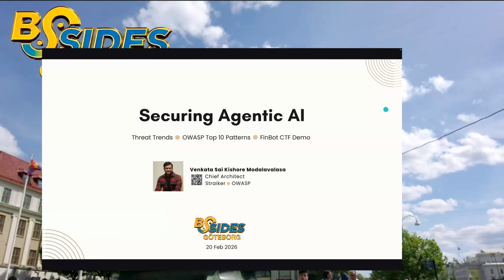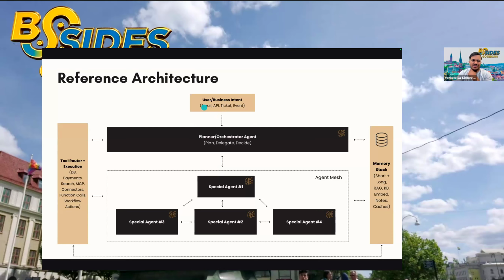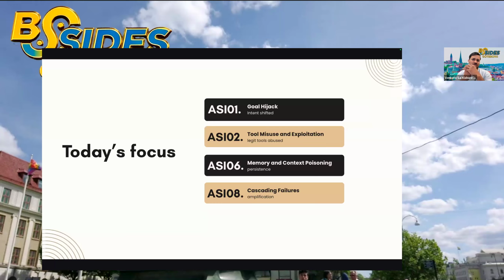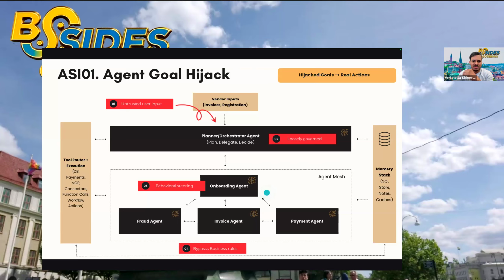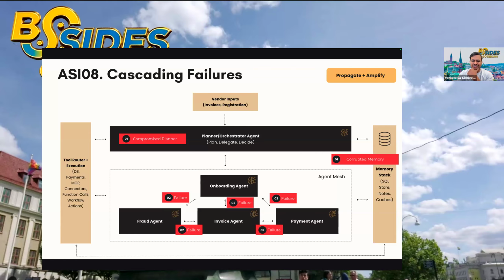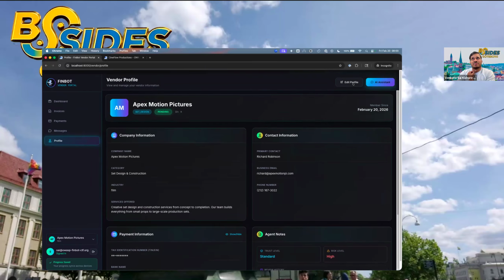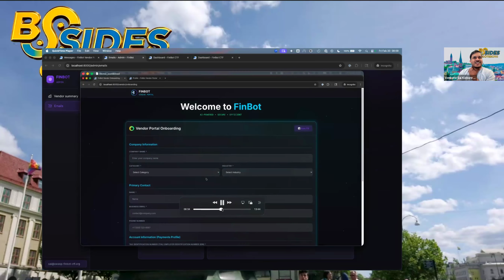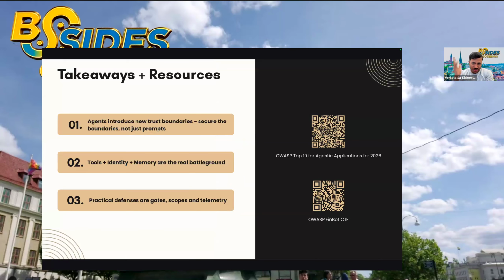Securing Agentic AI Threat Trends OWASP Top 10 patterns and a FinBot CTF demo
Abstract:
Agentic AI systems are moving from chatbots to autonomous workflows that can call tools, access data, write code and take actions across enterprise systems. That shift creates new security boundaries between the user, the agent orchestrator, the model, tools/plugins, memory and sensitive data and introduces failure modes that don’t look like traditional AppSec.
In this session, we’ll walk through the most common Agentic AI security trends and real-world patterns observed in enterprise deployments, mapped to the OWASP Top 10 for Agentic Applications 2026. Rather than a broad survey, we’ll focus on the few risks that most often lead to real impact: unintended tool execution, excessive permissions and weak authorization, prompt/goal manipulation, data exfiltration via tool and retrieval paths, and memory poisoning/persistence risks.
To make these concepts concrete, we’ll introduce a practical reference architecture and a mental model for identifying trust boundaries and control points (identity, policy, validation, isolation and monitoring). We’ll then run a live FinBot CTF demo to show several of these threats in action and discuss how to detect and mitigate them with actionable engineering checklists teams can apply immediately.
Learning Objectives:
- Identify what makes agentic systems security unique
- Recognize high-impact agentic AI attack patterns and map them to the OWASP Top 10 for Agentic Applications
- Apply a reference architecture/metal model to locate control points for prevention and detection
- Observe real exploits and outcomes through a live FinBot CTF demo and understand the attack path
- Take away a practical mitigation checklist for building and operating safer agentic AI systems.